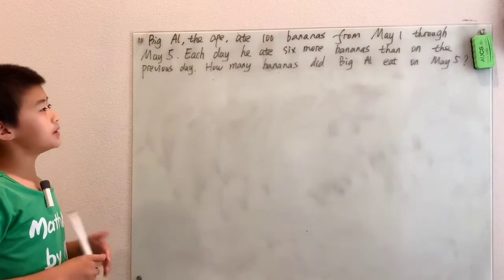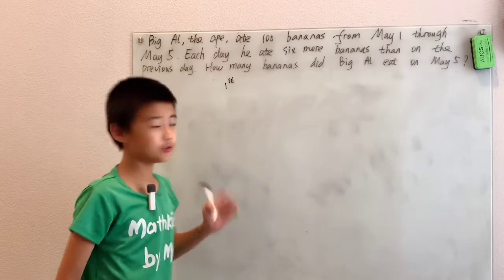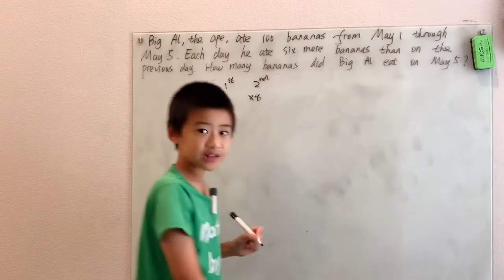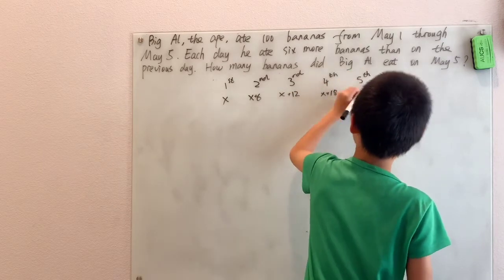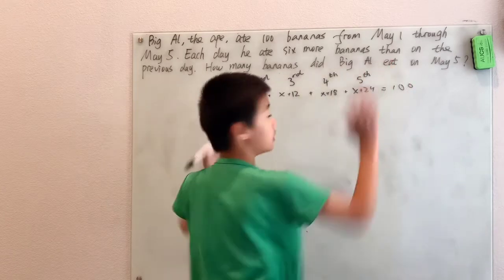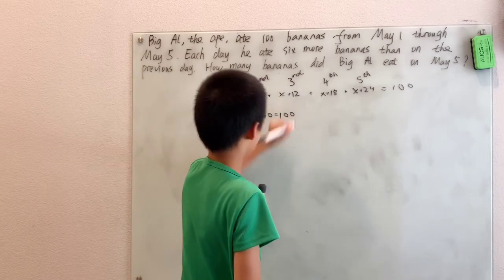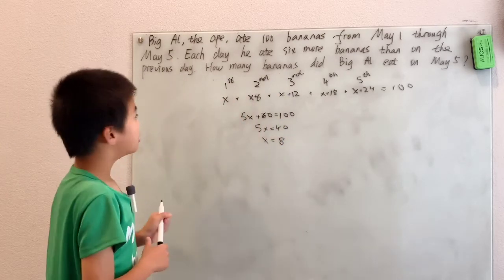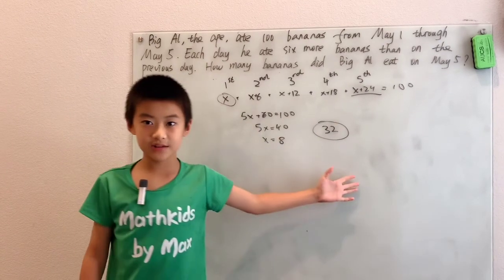How many bananas did Big Al eat on May 5? ( see details in the description )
Big Al, the ape, ate 100 bananas from May 1 through May 5. Each day he ate six more bananas than on the previous day. How many bananas did Big Al eat on May 5?